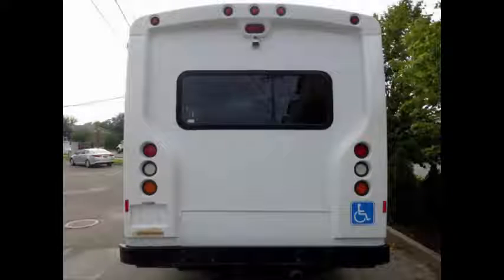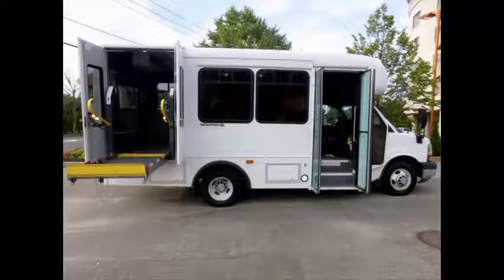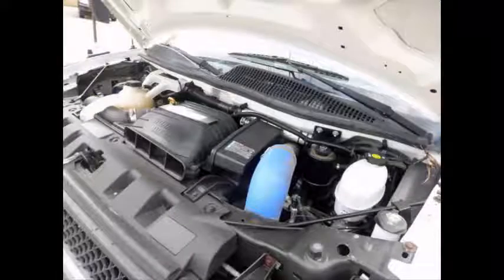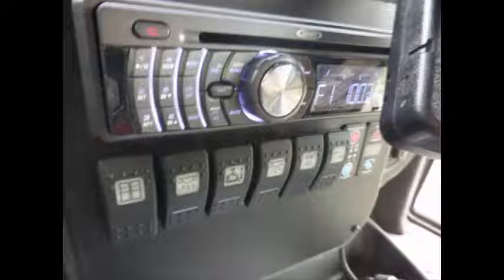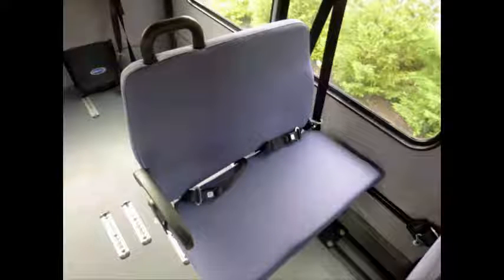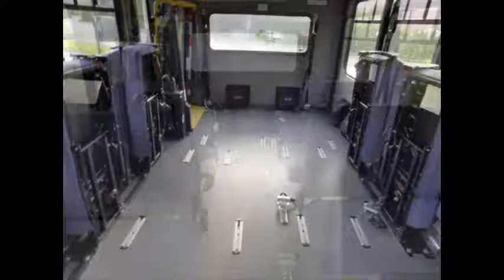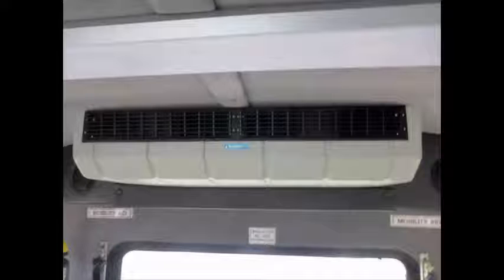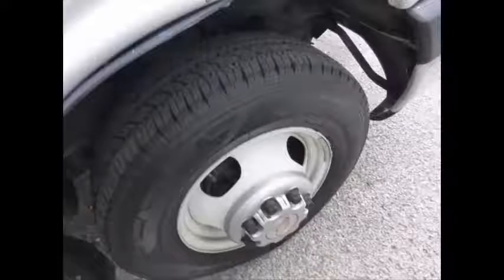Used Chevy Bus For Sale | 2008 Chevrolet G3500 Wheelchair Bus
2008 Chevrolet G3500 Express Wheelchair Shuttle Bus
For Adults Medical Transport Mobility ADA Handicapped
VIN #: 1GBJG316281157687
Stock #: A4841
Condition:Used Clear Title
Engine:6.6L V8
Transmission:4 Spd Automatic
Mileage:13,420
Drivetrain:Rear Wheel Drive
Exterior Color:White
Vehicle Overview
    Chevrolet G3500 Startrans Supreme Wheelchair Shuttle Bus
RECONDITIONED, FULLY DETAILED AND READY FOR DELIVERY!  GREAT SELECTION OF USED BUSES FOR CHURCH, HANDICAPPED MOBILITY, SHUTTLE SERVICE, TOUR, CHARTER AND ASSISTED LIVING.

This Used Chevy Bus For Sale is IDEAL FOR ADULT TRANSPORTATION, CHURCH, TOUR & MEDICAL SHUTTLE BUSINESS, HANDICAPPED MOBILITY, ADULT DAYCARE, SCHOOL OR CAMP USE.

FRONT AND REAR AIR CONDITIONING & HEAT - ANTI-LOCK BRAKES -  ELECTRIC DOOR - ELECTRIC WHEELCHAIR LIFT.

LIKE NEW 13,000 MILE DURAMAX DIESEL V8 CHEVROLET ENGINE - MOR/RYDE SUSPENSION -  BACK UP CAMERA - AM/FM/AUX/CD STEREO W/ REMOTE - DOT EQUIPMENT THROUGHOUT.

 DELIVERY ARRANGED ANYWHERE IN THE UNITED STATES AND CANADA OR COMPLIMENTARY AIRPORT PICKUP ARRANGED!

Major Vehicle Exchange presents Used Chevy Bus For Sale this like new 13,000 mile Chevrolet G3500 Startrans Diesel Non-CDL wheelchair shuttle bus for up to 8 passengers with up to 5 wheelchair positions. This bus has been extremely well maintained as a previous government vehicle and it is fully equipped and in excellent condition. Drives & feels like a brand new vehicle! Perfect for Church, Tours, Charters, Commuter Shuttle Service, Handicapped Mobility, Adult Daycare, Senior Assisted Living , Medical Transport, Airport Transfer, Schools, Casino Runs, Parties and much more. Additional seating can be added upon request. Clean 1 owner AutoCheck report!

Great bus for your transportation company, church, school, college or family association. It has numerous safety features, not to mention the extremely low mileage engine. All cloth seating with seat belts provide both passengers and driver with a safe and comfortable ride! It is also equipped with safety equipment including first aid kit and fire extinguisher.

The automatic transmission shifts smoothly and without hesitation. All other mechanical functions are in excellent working condition and all fluids have been checked and changed as needed. Comfortable accommodations for all passengers, including front and rear air conditioning and heater. The tires are excellent condition with plenty of tread remaining. The bus has just been detailed for an excellent appearance. Well maintained and roomy with exceptional visibility and easy maneuverability. This Startrans bus is sure to provide passengers and driver with a reliable and comfortable means of transport.

Used Chevy Bus For Sale, KGN7